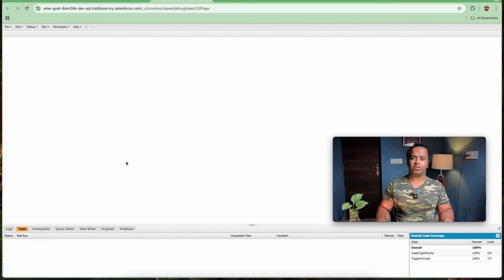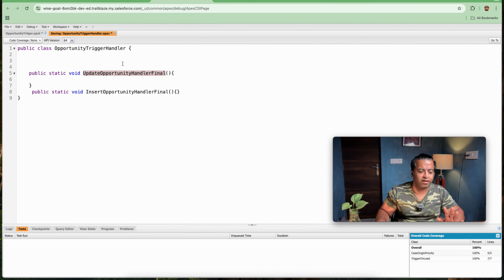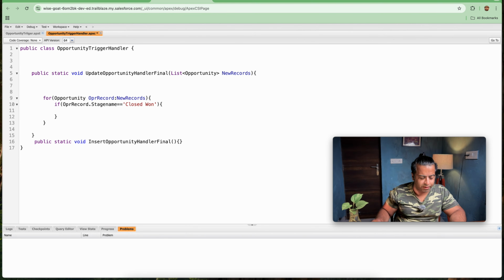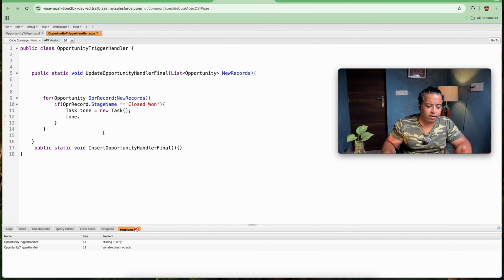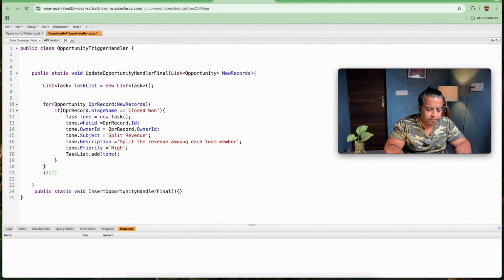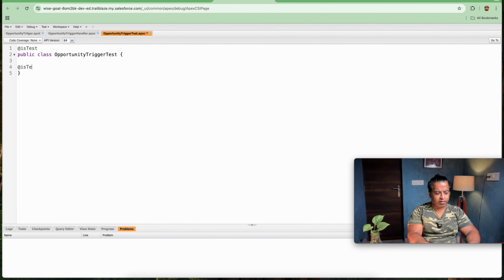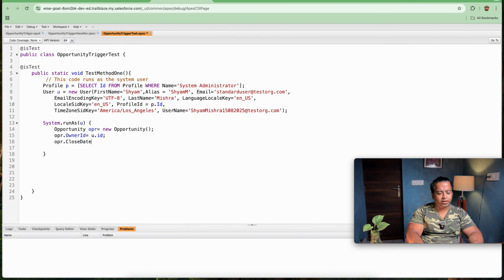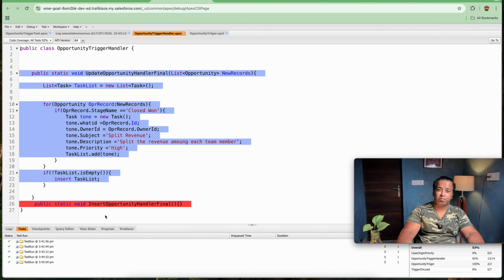Apex Trigger Series Video 5: Auto-Create Task on Opportunity Closed Won + Test Class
Welcome to Video 5 of the Apex Trigger Series, where we continue building your Salesforce Apex Trigger expertise with practical business scenarios and deployment-ready solutions, along with test classes for each implementation.

In this video, we automate an important sales process task creation scenario:

✅ Scenario:
Whenever an Opportunity is marked as Closed Won, automatically create a Task for the Opportunity Owner with:

Subject: Split Revenue Among Team

Priority: High

This ensures that post-sales processes like revenue splitting are never missed, enhancing collaboration and financial accountability within the team.

🔍 Key Concepts Covered in This Video:
✔️ Writing an Apex Trigger on Opportunity (After Update)
✔️ Implementing conditional task creation based on Stage change
✔️ Creating a Test Class for the trigger:

Generating test opportunity records

Updating stage to Closed Won

Asserting that a Task is created with correct owner, subject, and priority

✔️ Best practices:

Ensuring triggers are bulk-safe

Creating related records efficiently

Writing clear, maintainable test classes for deployment readiness

This video is ideal for Salesforce Developers, Admins, and learners aiming to build confidence in automating sales processes with Apex triggers and proper testing for real project scenarios.

✨ Upcoming videos in this series will include:

Recursive trigger prevention techniques

Trigger frameworks for scalable development

Complex multi-object automation logic